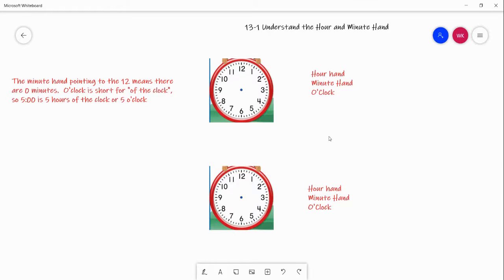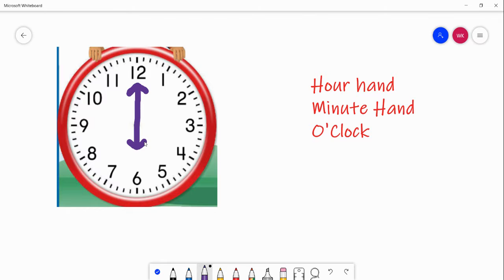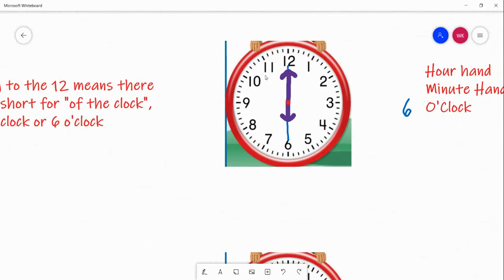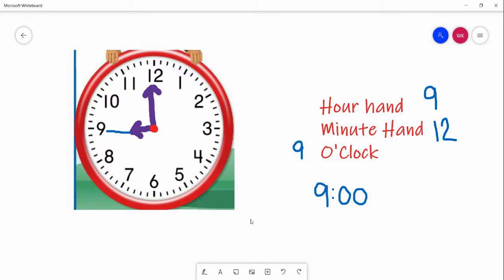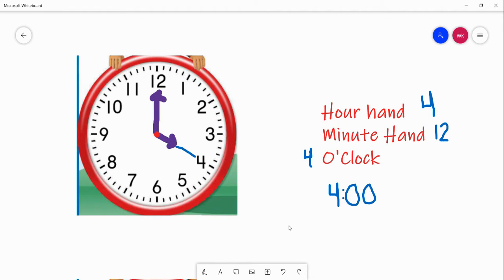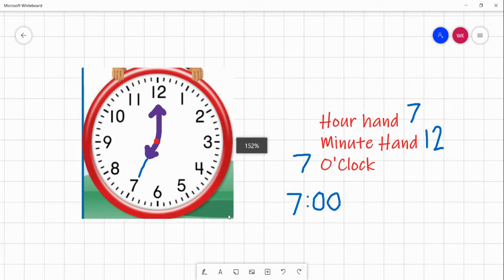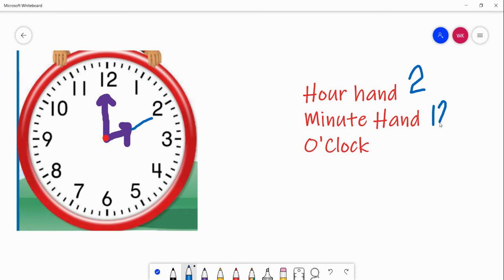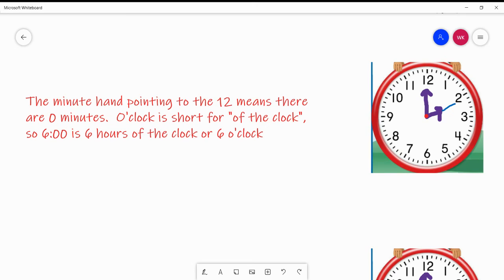13-1 Understand the Minute and the Hour hand: Telling Time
1st grade math lesson REDO: 13-1 Understand the Minute and the Hour Hand: Telling Time